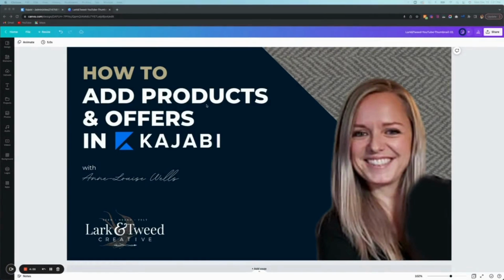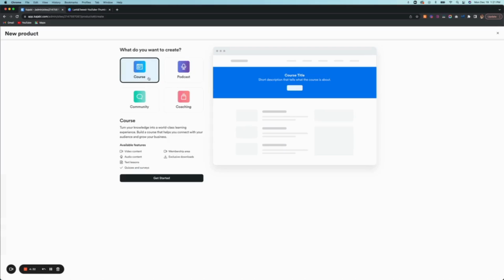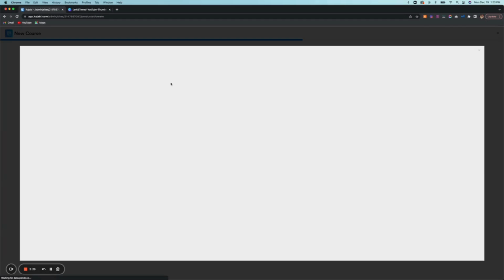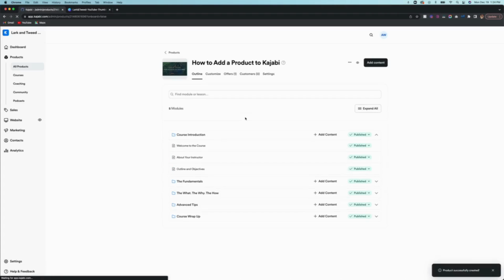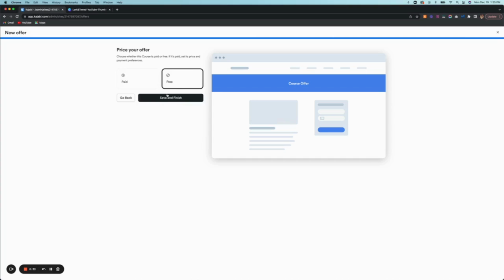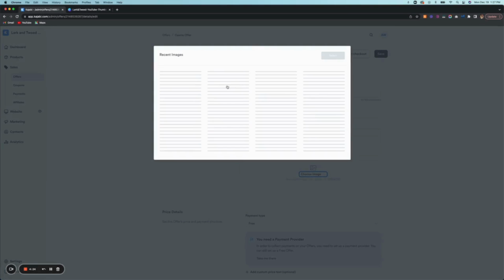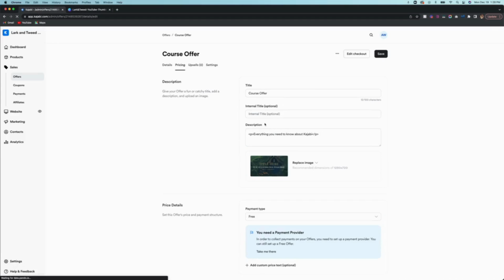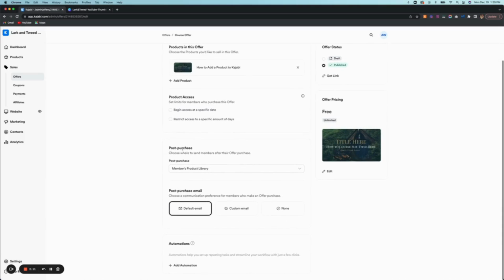How to Add Products and Offers in Kajabi - Instructional Video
This video gives step by step instructions on how to add a new product into Kajabi, then how to link it to your offers. This is for anyone who has purchased a theme from Lark and Tweed Creative or any other Website Theme Creator.

Follow me @lark-and-tweed-creative for more HOW TOs for both KAJABI & CANVA

Lark & Tweed Collections include full robust KAJABI Websites, Sales Pages, and Product Themes. Available for purchase.

Websites & Marketing Materials for Healers, Coaches, & Course Creators
within the Spiritual Community